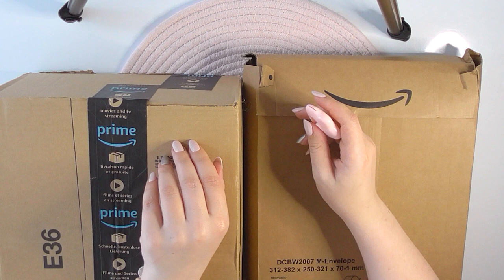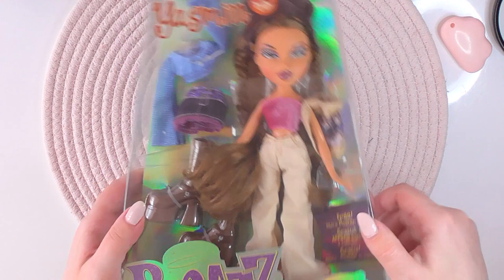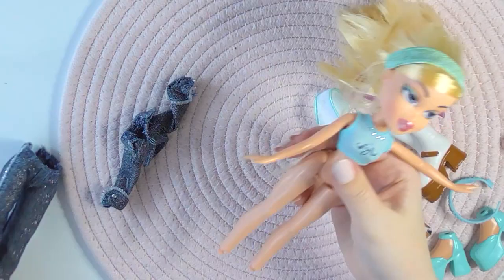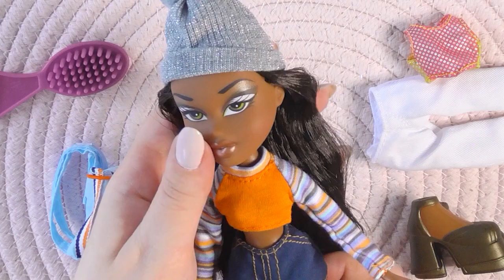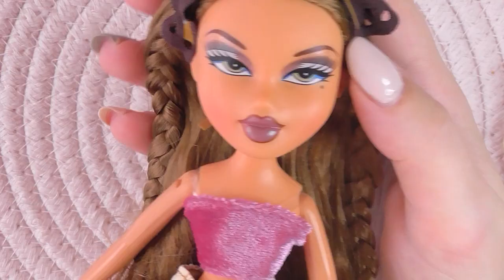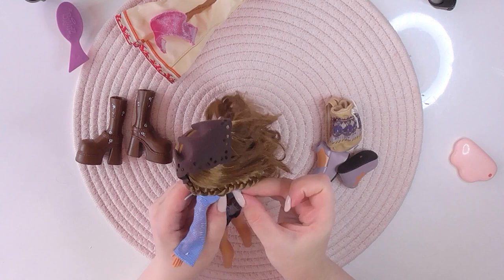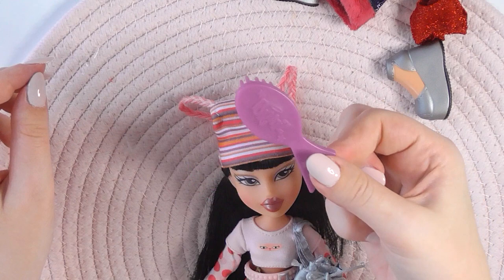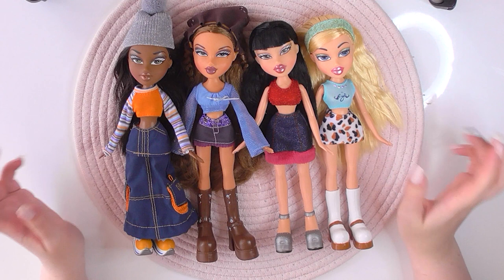BRATZ Haul ~ ALL NEW Bratz 20th Anniversary Dolls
I could finally get my hands on the re-released Bratz Anniversary Dolls :) Enjoy!